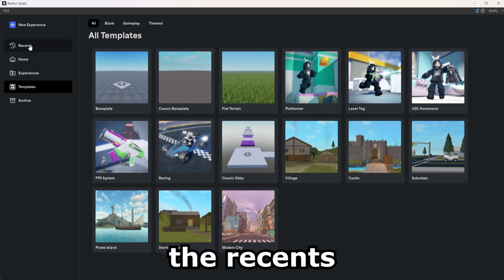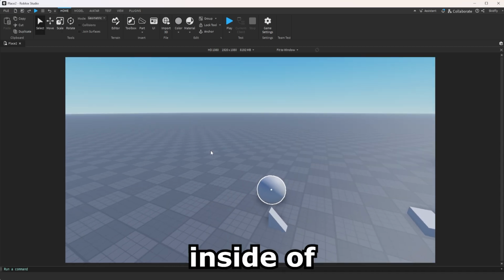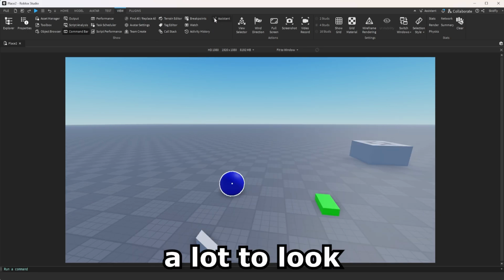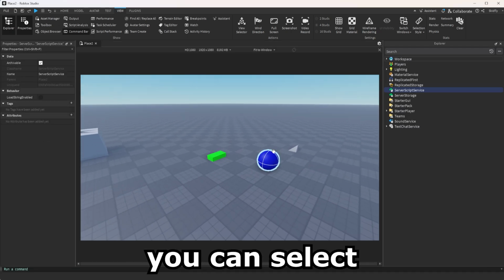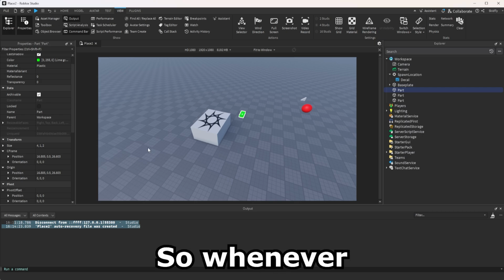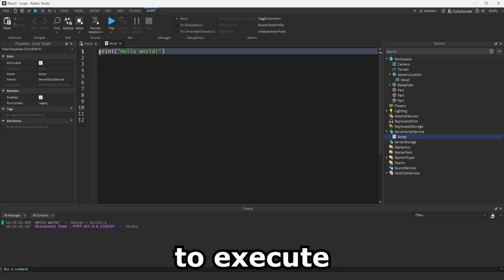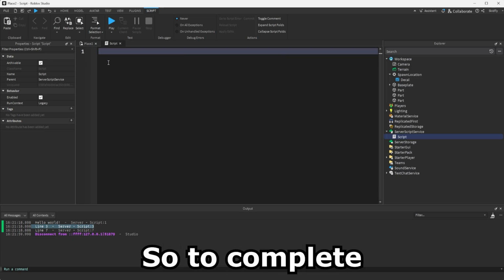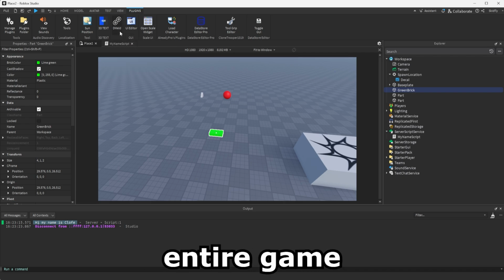Roblox Scripting 101: Start Scripting Fast in Roblox Studio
Want to start scripting in Roblox Studio but don’t know where to begin? 🚀 In this beginner’s guide, I’ll walk you through the basics of Roblox scripting so you can start making your own games fast in 2025! Whether you’re brand new or just want to improve your skills, this video will give you the tips and tools you need to get started.

✅ What you’ll learn in this video:
How to set up Roblox Studio
Print Statements

🎯 Perfect for: Beginners, future Roblox developers, and anyone who wants to make their own games!